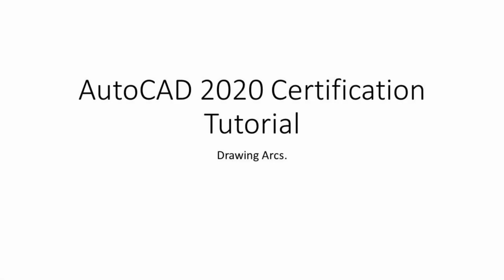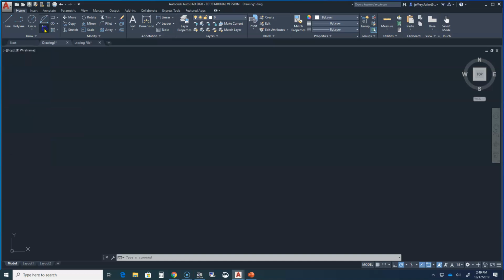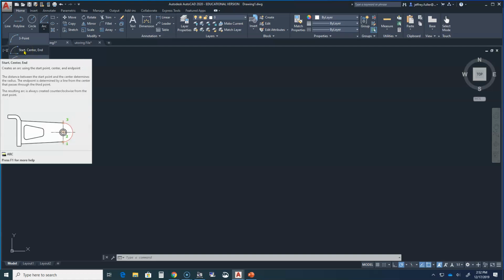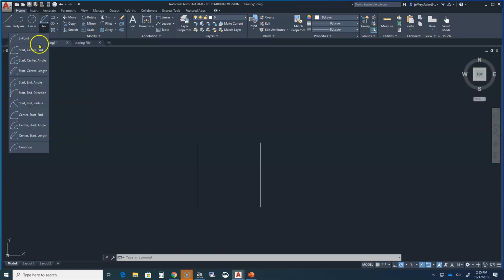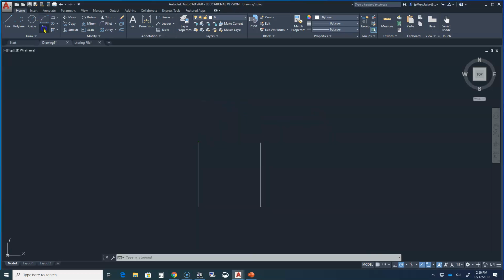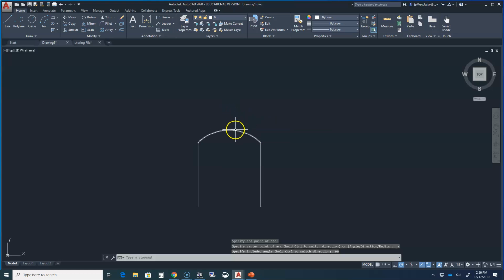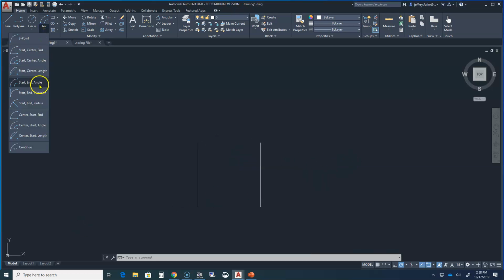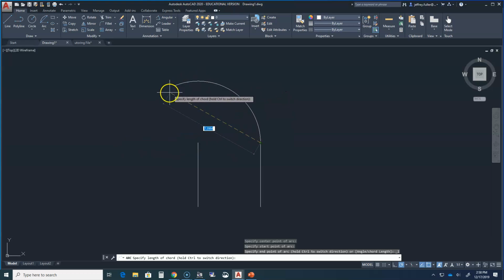Video 2b: AutoCAD Certification, Draw Arcs